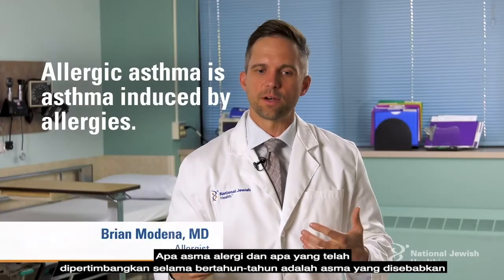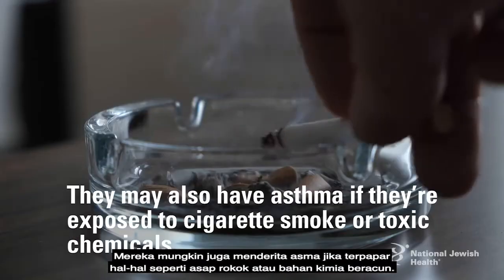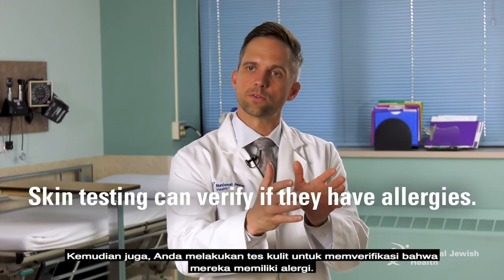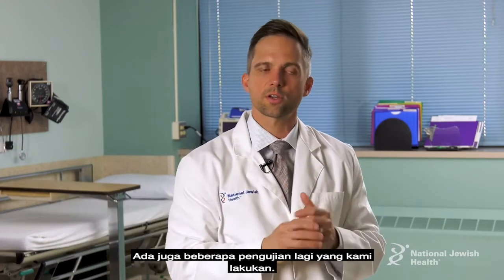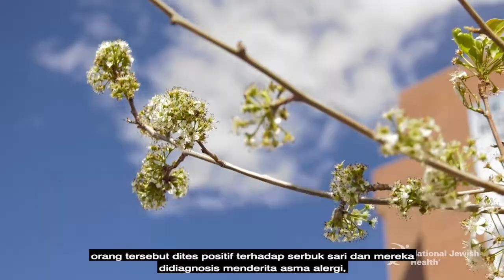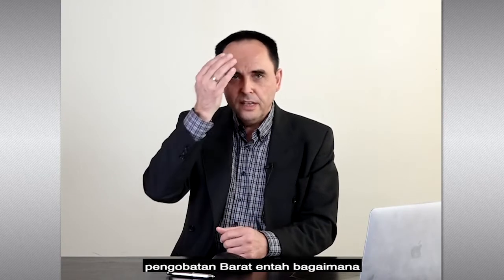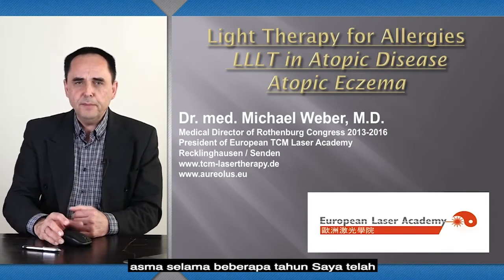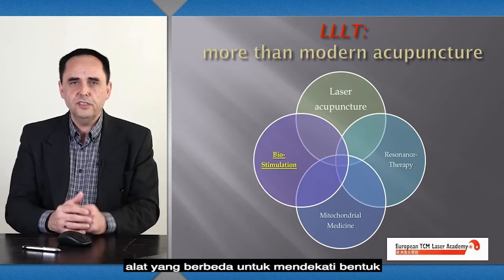Join National PIKTI E-seminar Series 79 :Topic: Integrative Medicine for Allergic Asthma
Perkumpulan Induk Organisasi Kesehatan Tradisional Indonesia (PIKTI) inviting you to join National PIKTI E-seminar Series 79 :

Topic: Integrative Medicine for Allergic Asthma

Time: Sunday 23 January  2022  14:30 PM Jakarta time

Opening    : Suhu Haryanto
Speaker 1  : Dr. med. Michael Weber, M.D.
Speaker 2  : Prof.Dr.dr. C. Martin Rumende, Sp.PD.,K-P, FCCP, FINASIM
Moderator: Novrizal D. Patterson
Interpreter: Henry Remanlay, A.Md.Akup.,S.Ag.Kes
Closing       : Dr. Sunarto, M.Hum.

Passcode: pikti79

Thanks